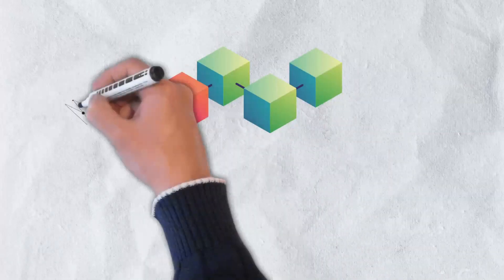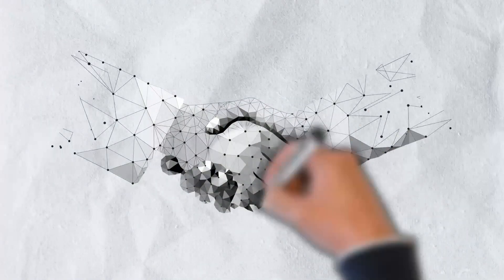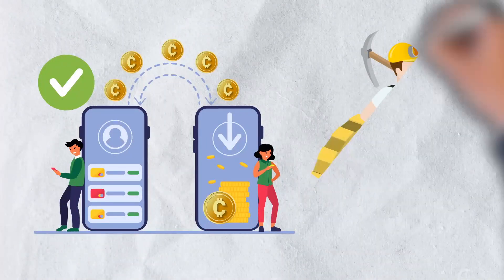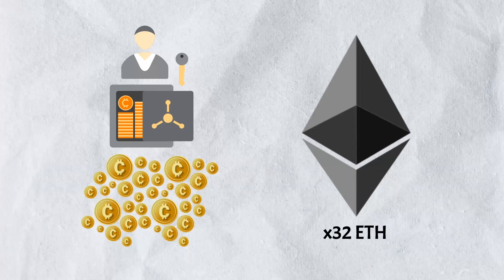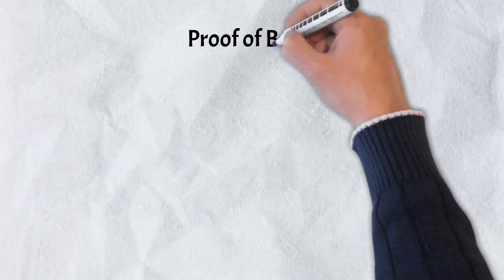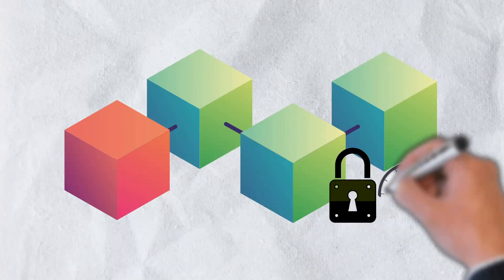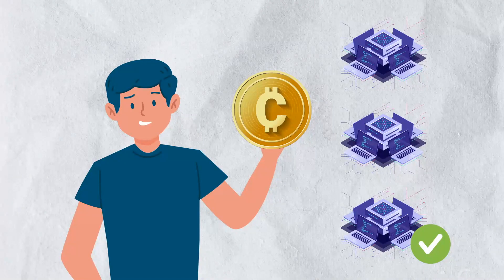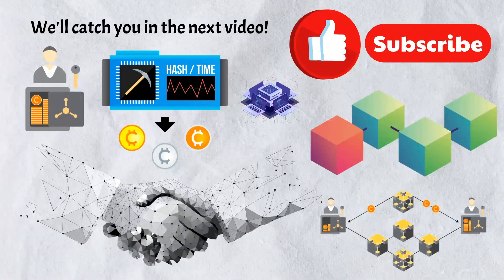Consensus Mechanisms - Everything You Need To Know About Blockchain and Crypto Consensus Mechanisms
One of the core foundations of decentralized blockchain technologies and cryptocurrencies is consensus mechanisms.  The two most popular consensus mechanisms, Proof-of-Work and Proof-of-Stake, are used by some of the most popular cryptos such as Bitcoin and Cardano, respectively.  But did you know that there are actually many different types of consensus mechanisms?

In today’s video, we’re diving deep into consensus mechanisms.  We’ll take a look at what they are and how they’re used.  We’ll examine the two most popular types of consensus mechanisms and even take a look at some lesser known ones.  By the end of today’s video, you’ll be a consensus expert, so let’s get into it!